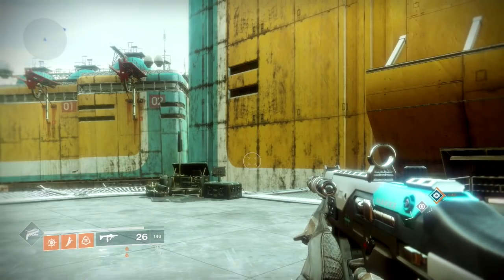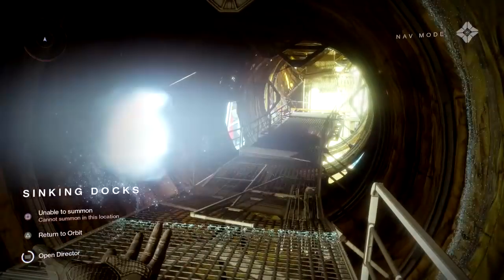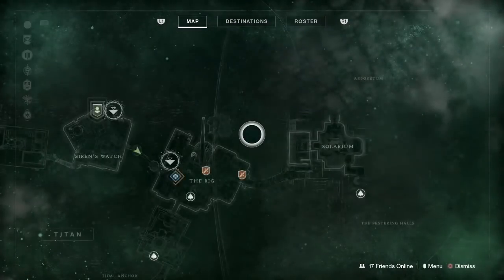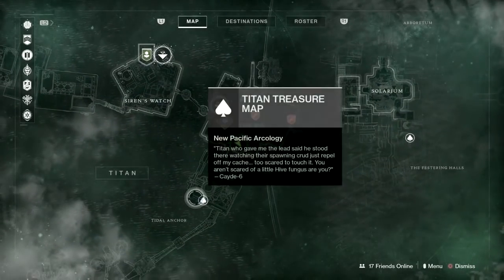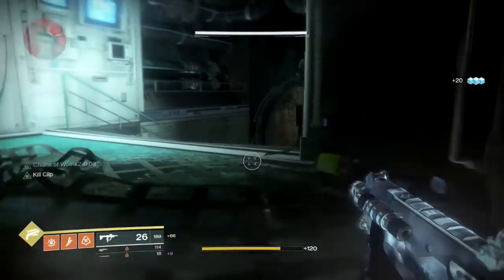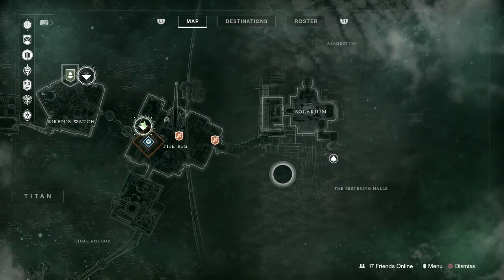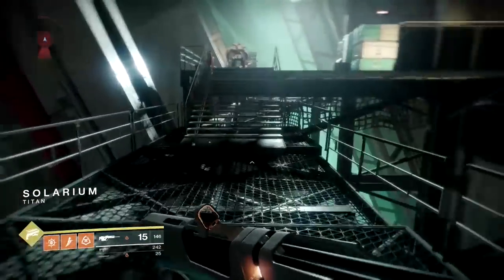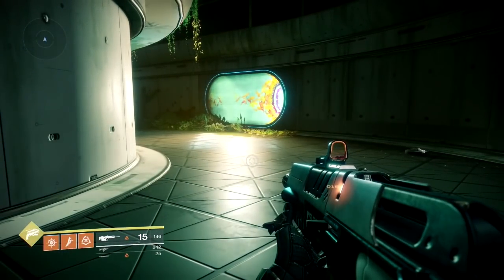ALL Cayde's Stash Chest Titan Locations - Week 11 (14.11.17) | Destiny 2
In this video I show you where all Cayde's Stash chests are located on Titan. This is for week 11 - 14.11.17.